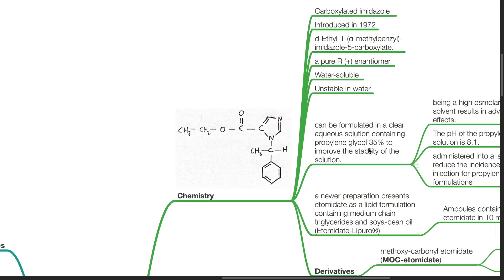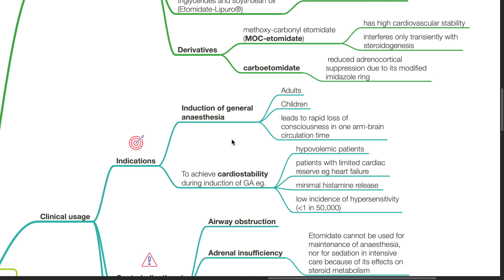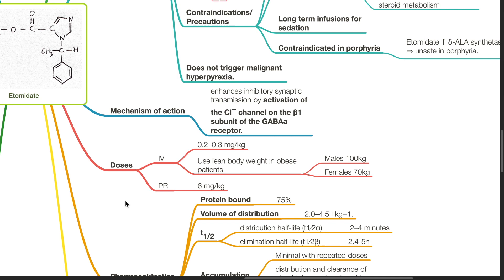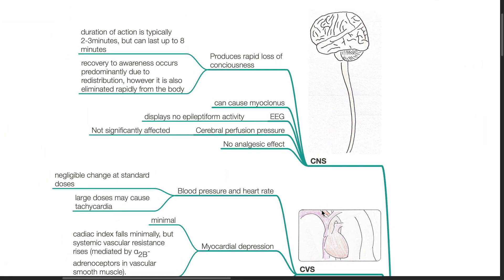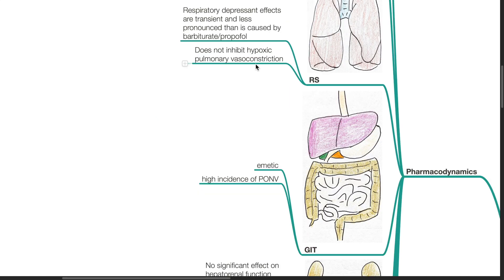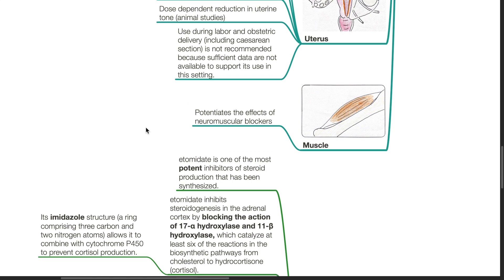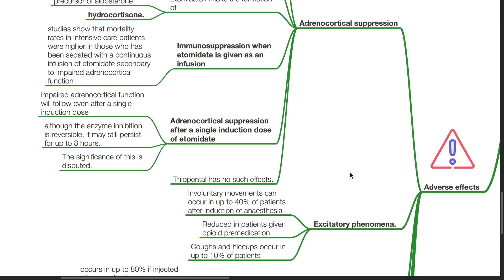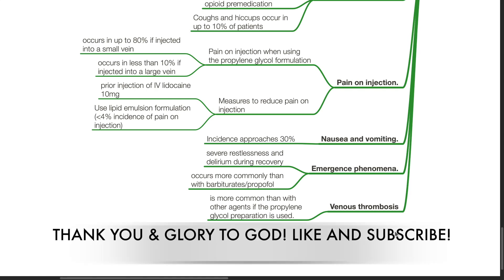ETOMIDATE - PHARMACOLOGY SERIES